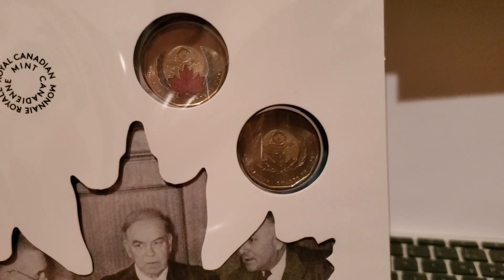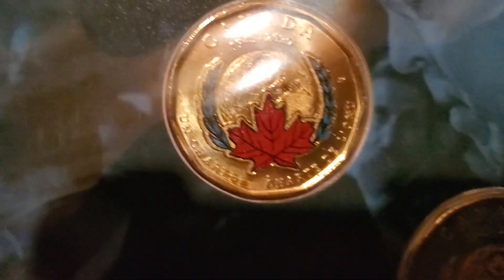The new painted loonie